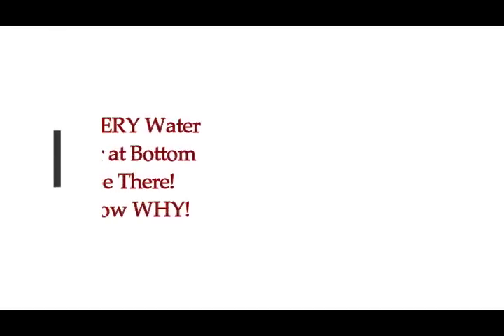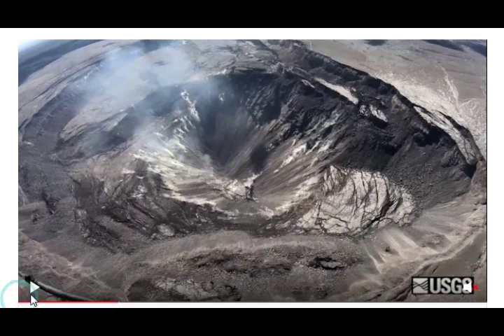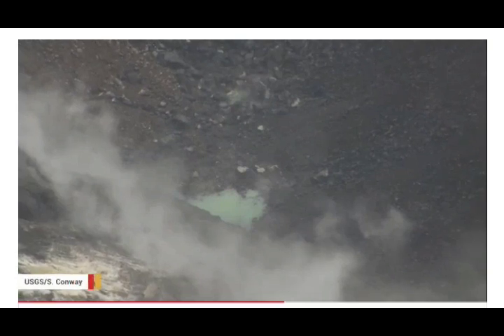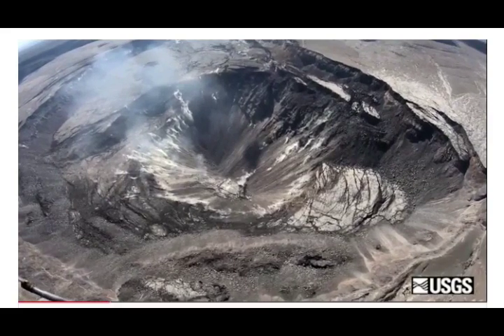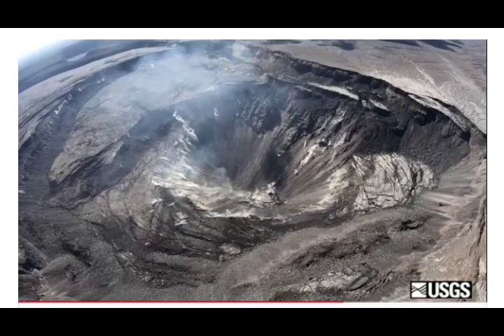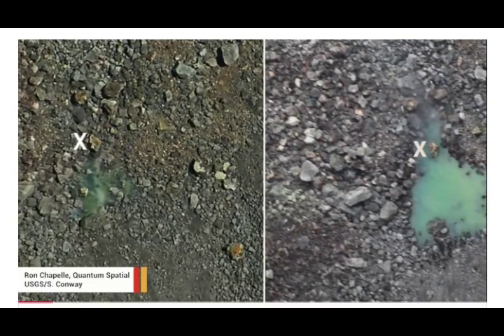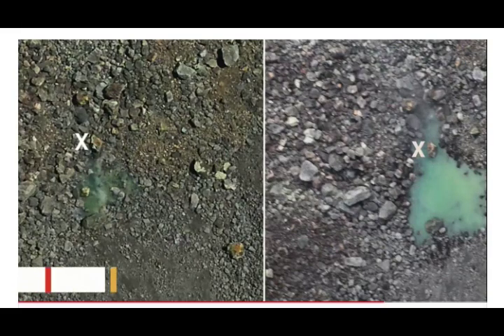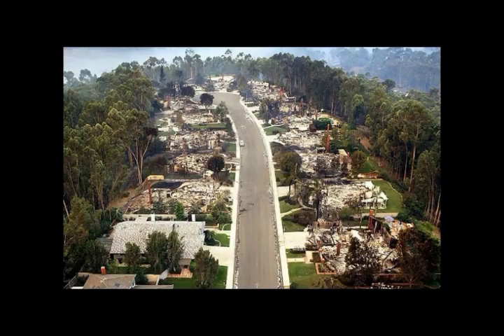Kilaeua Volcano MYSTERY Water BAFFLES USGS! Water At BOTTOM of CRATER Shouldn't Be There!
Kilaeua Volcano MYSTERY Water BAFFLES USGS! Water At BOTTOM of CRATER Shouldn't Be There!  Geologists Don't Know Why This is Happening!